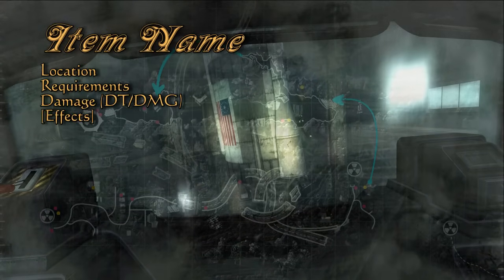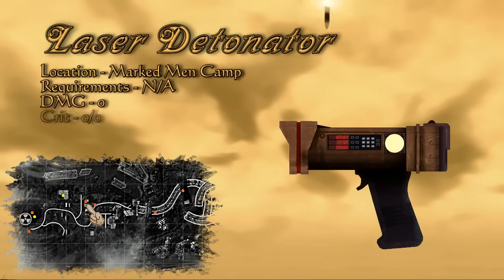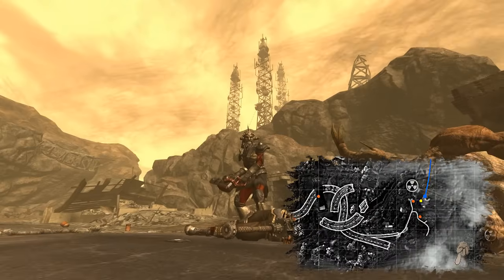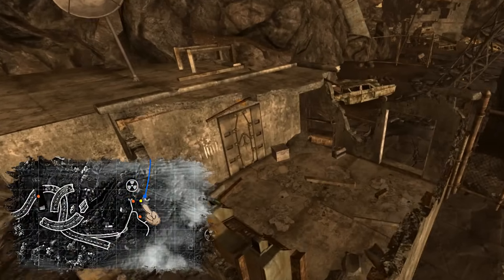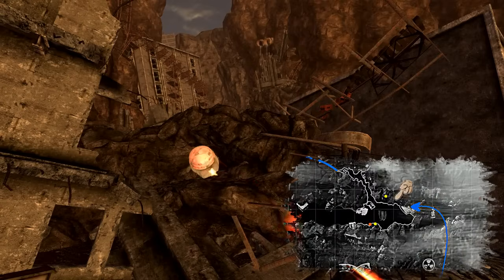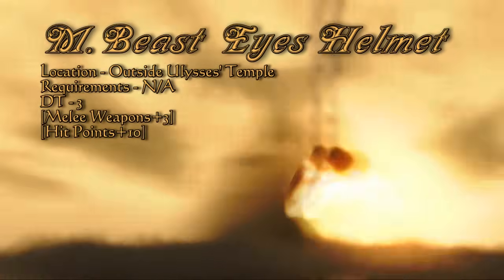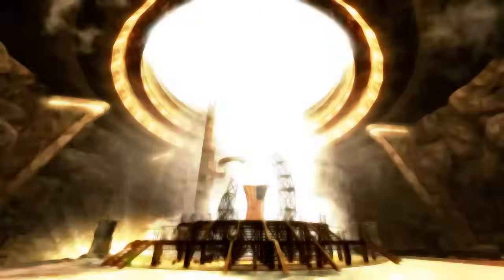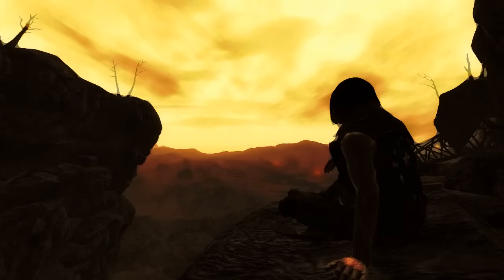Fallout: NV - Lonesome Road - Unique Gear & ED-E's Upgrades Guide (DLC)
Here you will find a guide to Lonesome Road, detailing all the Unique Gear and ED-E's upgrades as well as their effects.

[Equipment Included]
1/5 Broken Eyebot Circuit Board (0:49)
US Army General Outfit (1:06)
2/5 Broken Eyebot Circuit Board (1:29)
Laser Detonator (1:43)
Marked Beast Helmet (2:04)
Marked Beast Face Helmet (2:30)
Advanced Riot Gear (2:47)
Marked Beast Tribal Helmet (3:11)
Industrial Hand (Rare) (3:30)
Blood-Nap (4:03)
3/5 Broken Eyebot Circuit Board (4:26)
4/5 Broken Eyebot Circuit Board (4:47)
Elite Riot Gear (5:10)
5/5 Broken Eyebot Circuit Board (5:32)
Fist of Rawr (5:53)
Marked Beast Eyes Helmet (6:23)

~MAJOR SPOILERS AHEAD~
Ulysses' Mask (6:38)
Ulysses' Duster (6:38)
Old Glory (6:38)
Courier Duster (7:40)
 - Blackjack
 - Old World Justice
 - Fighting Chance
 - The Great Bear
Armor of The 87th Tribe (8:05)
Red Victory Grenade Rifle (8:05)
Scorched Sierra Power Armor (8:05)
Great Bear Grenade Rifle (8:05)